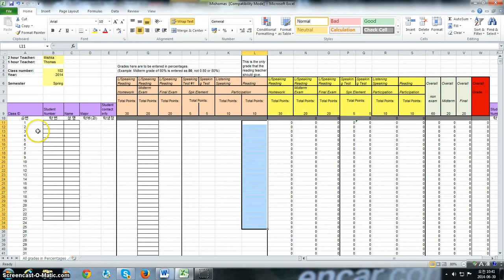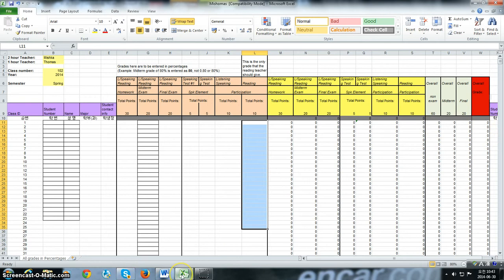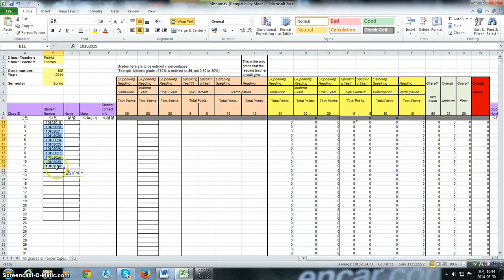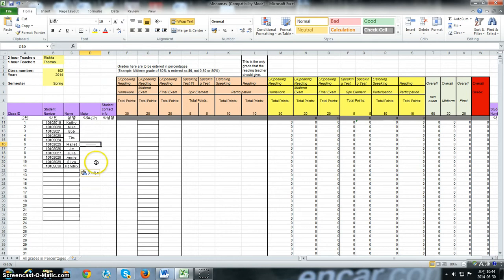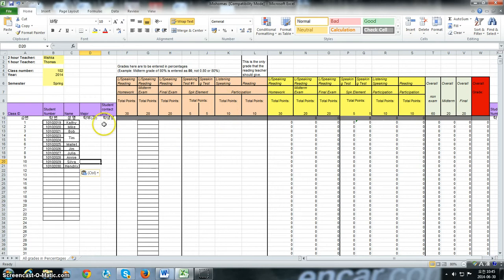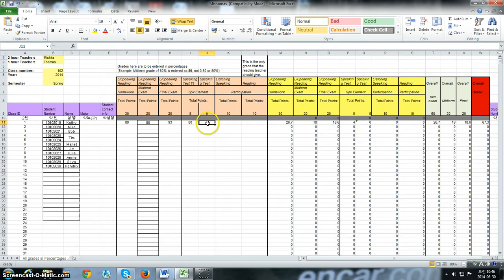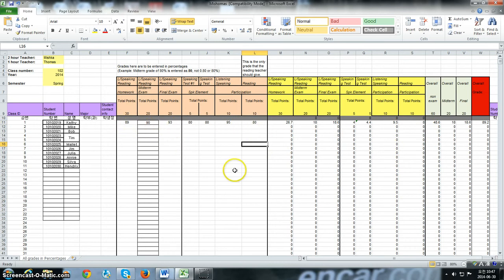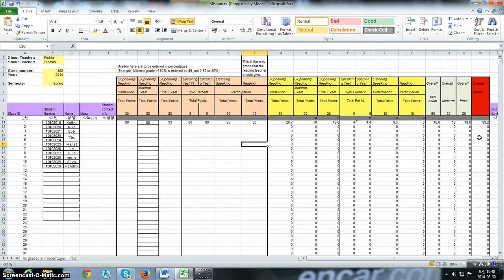Suwon ESL Spreadsheet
How you enter your grades